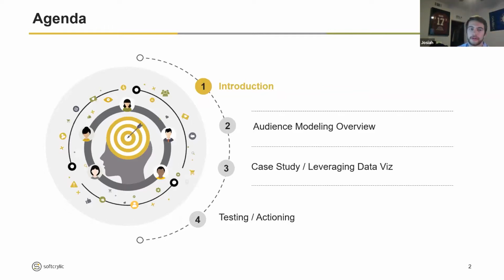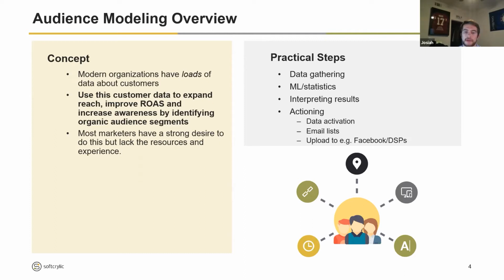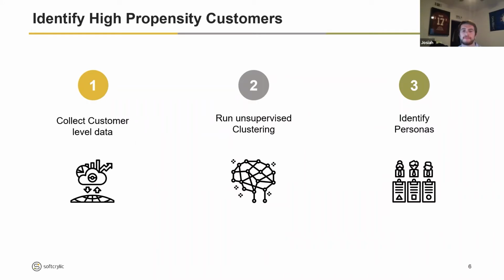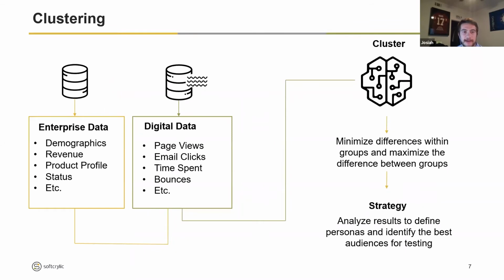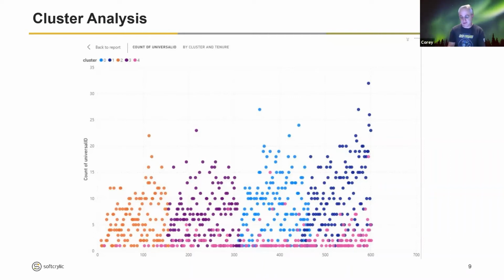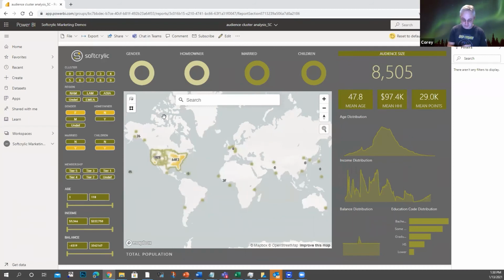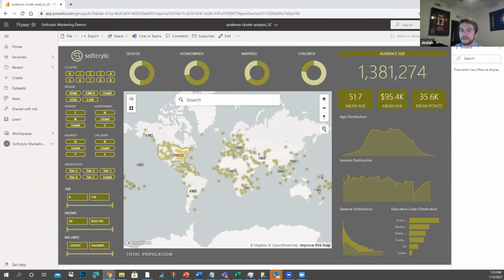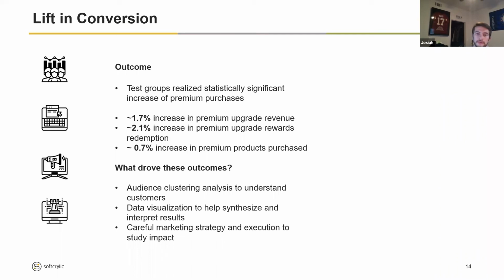Demystifying Audience Modeling with Data Viz | Softcrylic Webinar Series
In this webinar, we walk through an example of Audience Modeling and explore the ways in which data visualization can enrich this process. We briefly cover establishing KPIs and running an ML model before focusing on the power of data viz for interpretation of clustering results. Finally, we look at how to utilize these findings to drive a lift in ROAS.

Audience Modeling & Activation: The Dynamic Duo Your Team Is Missing

Related Case Study
Digital Audience Modeling in the health information systems industry: